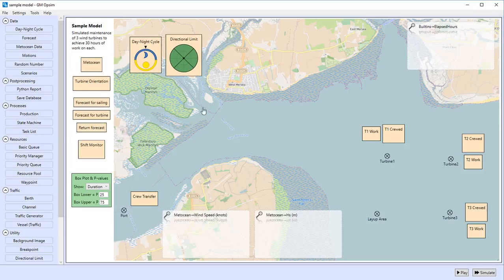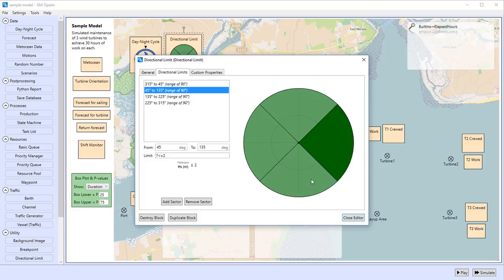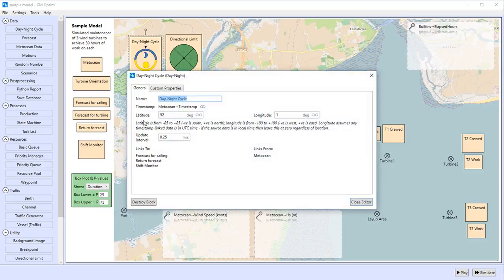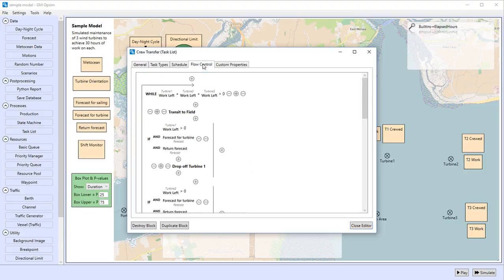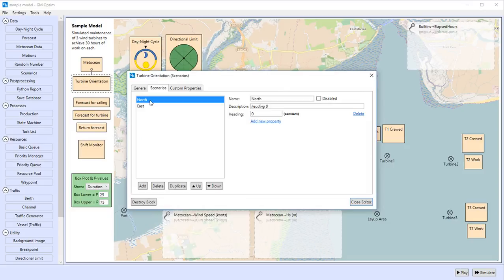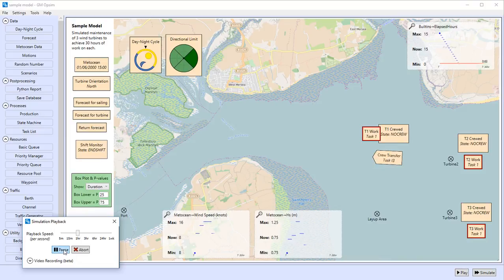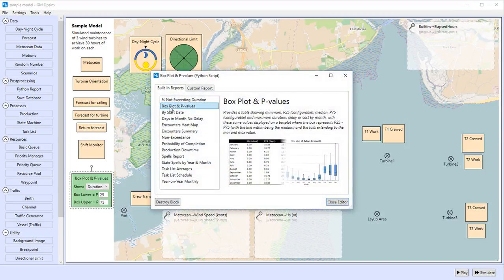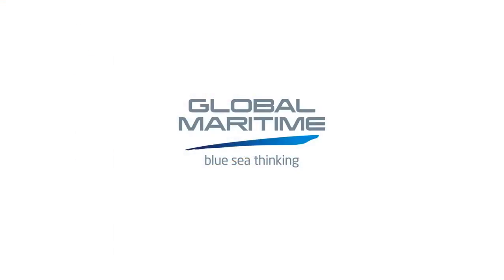GM OPSIM - offshore wind farm maintenance with CTVs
This short video presents the capability of the software GM OPSIM.
The case considered is the maintenance of offshore wind turbines using crew transfer vessels.